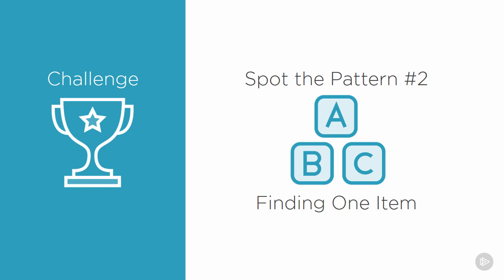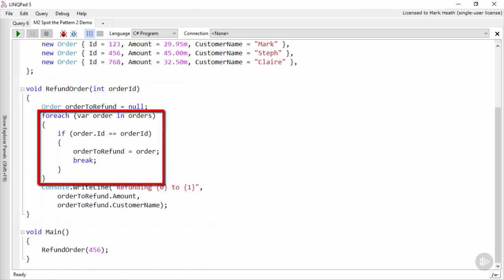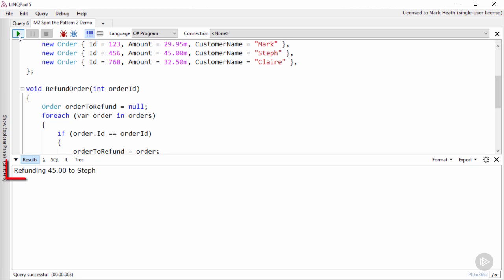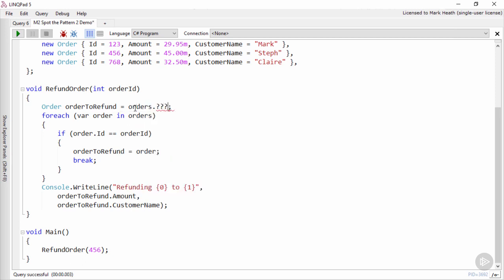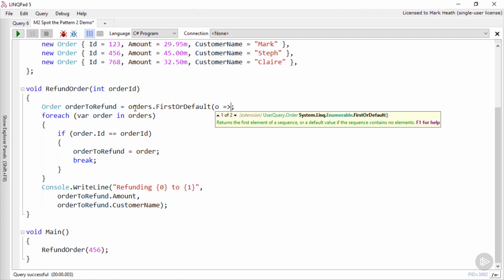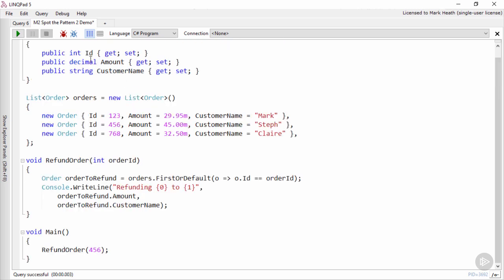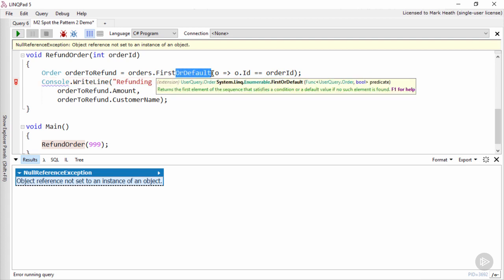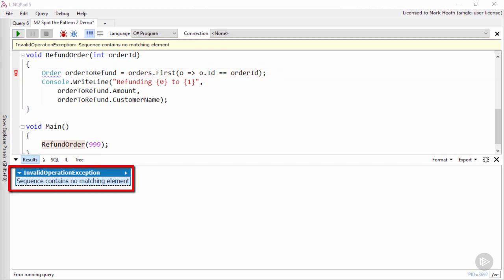03 05 Spot the Pattern 2 Finding One Item